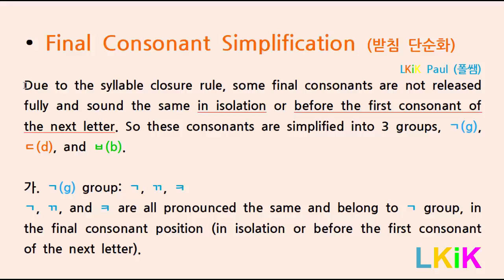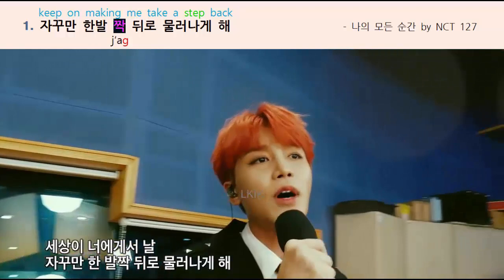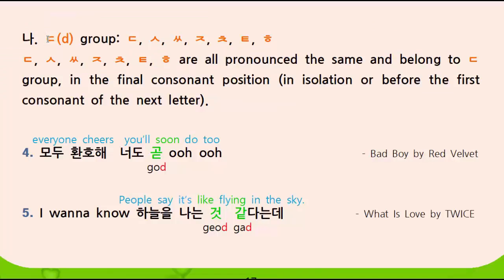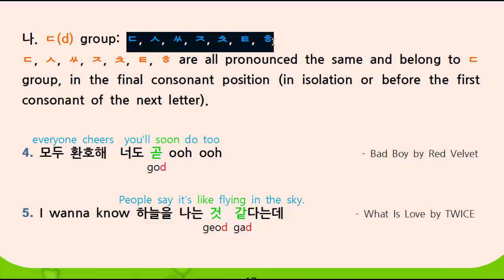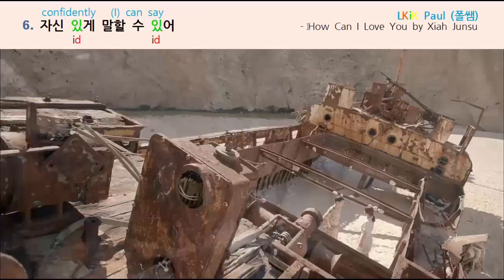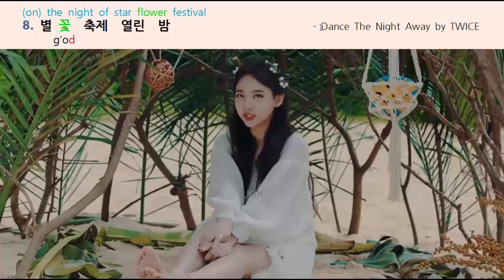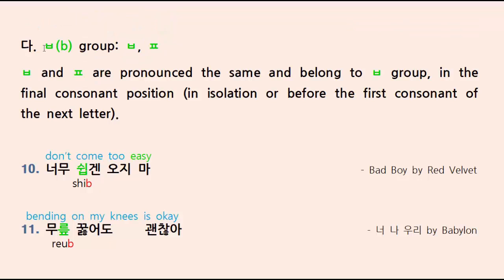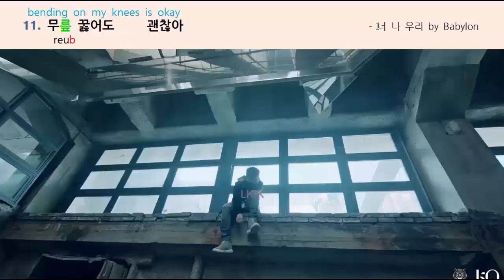LKiK_Phonics_06_Final Consonant Simplification(받침 단순화)_Learn Korean in Kpop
1. 세상은 우릴 꺾지 못할 테니까                            - 마지막처럼 by BlackPink
2. I wanna know 하늘을 나는 것  같다는데          - What Is Love by TWICE
3. 너무 쉽겐 오지 마                                                 - Bad Boy by Red Velvet

★★★ Must watch this video in advance ★★★